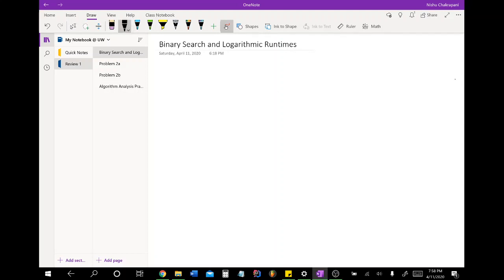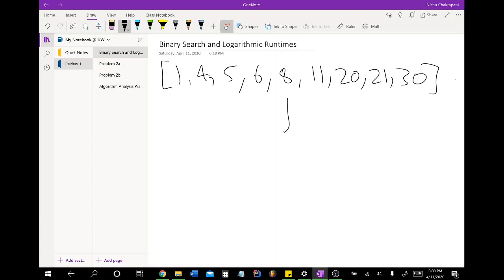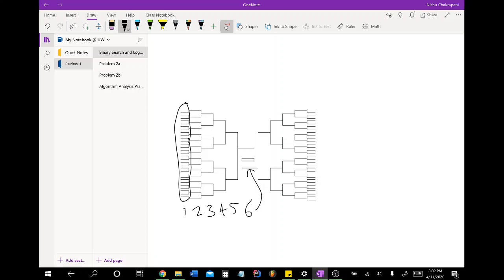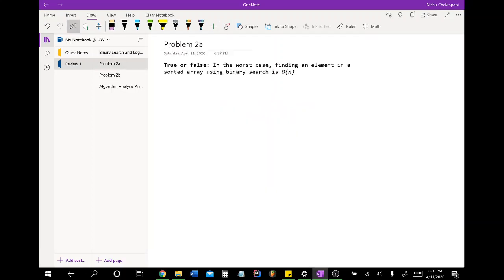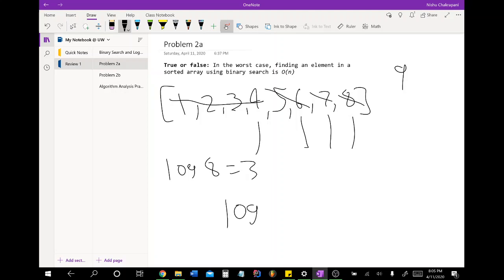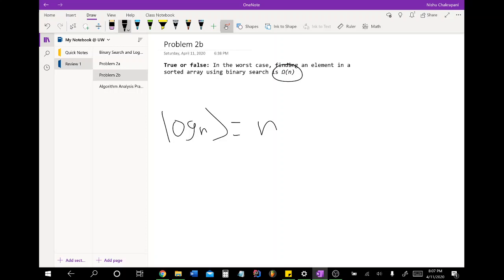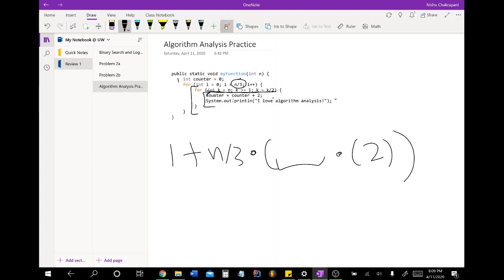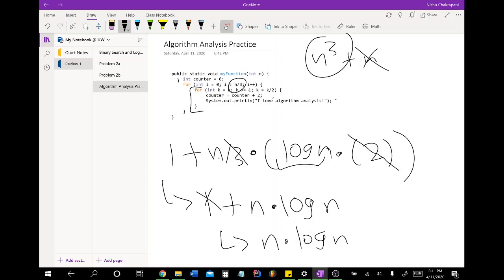Week 2 Problem 2/3: Logarithm and Binary Search Review